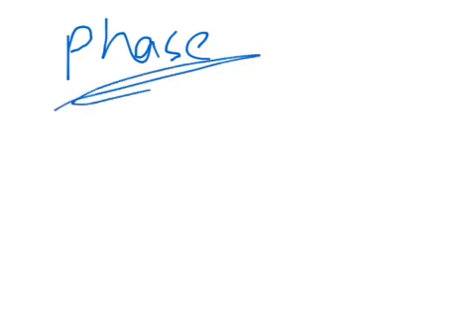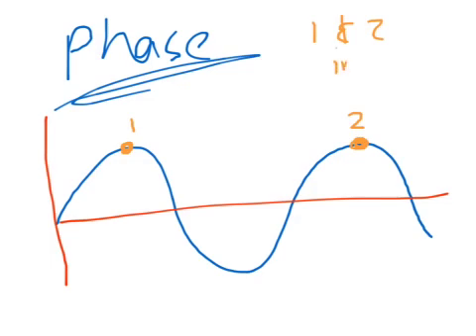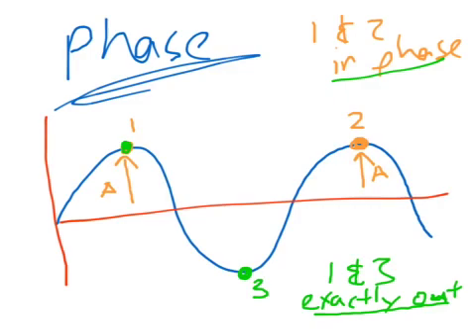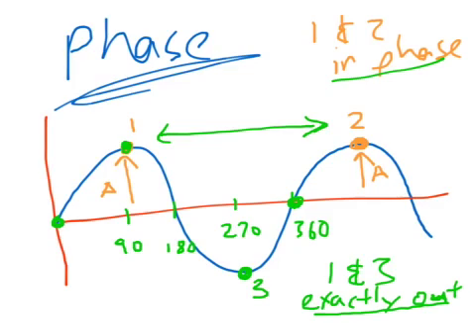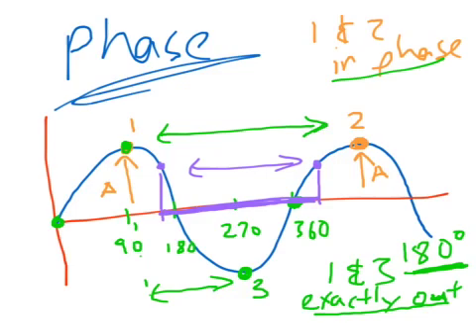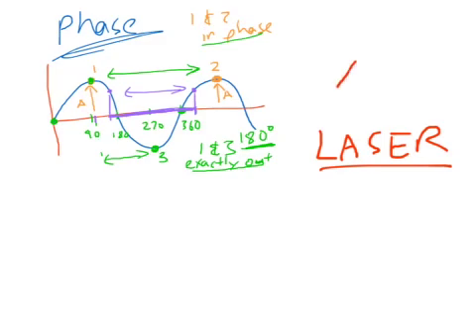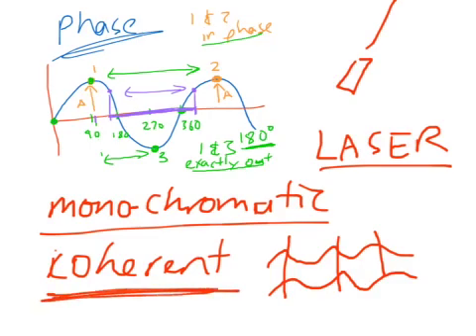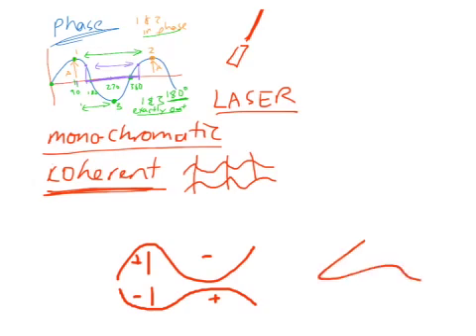Phase relationships in waves